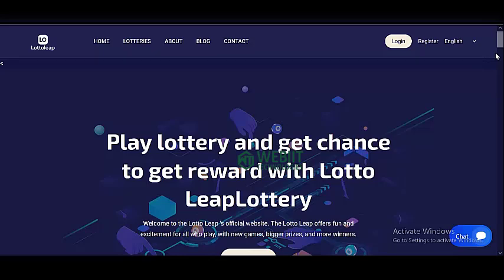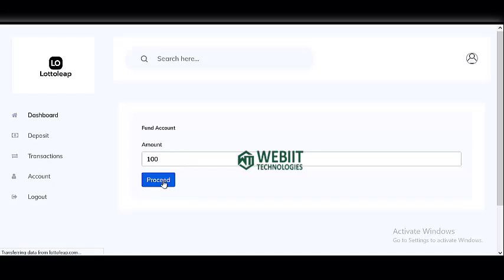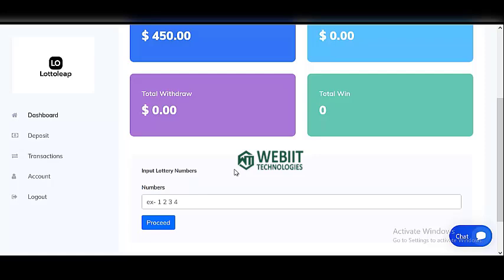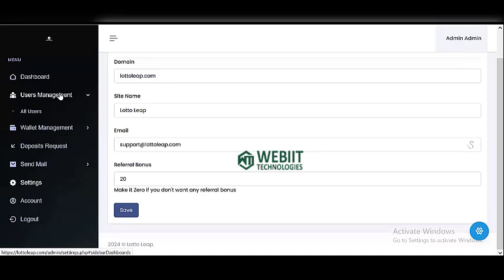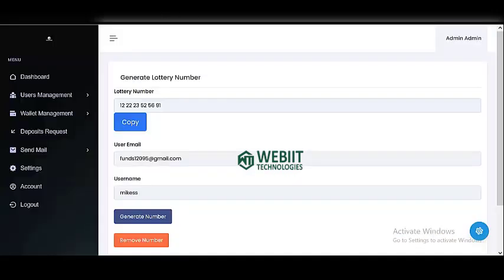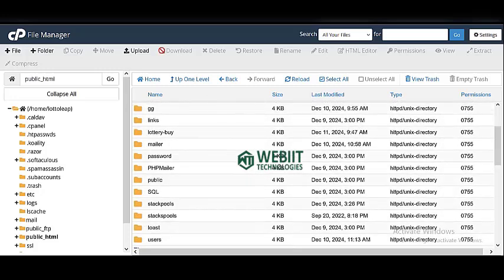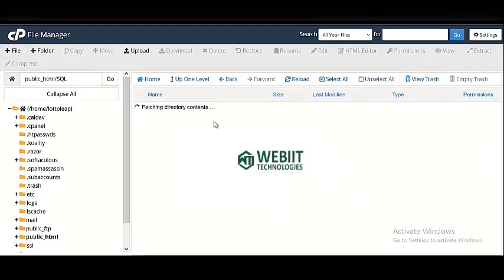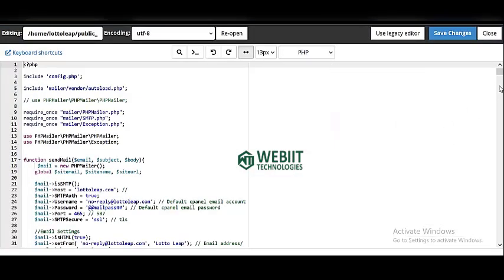How to Build a Lottery & Lotto Website | Secure, Fast, and High-Payout Platform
🎰 Create Your Own Lottery & Lotto Website

Want to learn how to build a lottery and lotto website with secure transactions, fast payouts, and an engaging user experience?
This step-by-step guide will show you everything you need to design and launch a platform that’s ready for success in 2025.

📌 What You’ll Learn in This Video:
✔ How to design a professional lottery and lotto website
✔ Adding secure payment methods for deposits and payouts
✔ Setting up random number generators for fairness
✔ Automating lotto results and user notifications
✔ Tips to attract users and boost engagement

Whether you’re a developer, entrepreneur, or someone exploring the gaming and lottery industry, this tutorial is packed with actionable insights to help you create a trustworthy and profitable lotto platform.

✨ About Me
Hi, I’m Ajayi Adebayo, the Founder of Webbiit Technologies. On this channel, I share tutorials on innovative tech solutions, web development, and gaming platforms to help you succeed in 2025 and beyond.

Stay updated with frequent uploads and learn how to develop high-revenue platforms:

Always ensure your platform complies with local regulations and industry standards.
Handle user data securely to maintain trust and fairness.

🕒 Timestamps for Easy Navigation:
00:00 - Introduction
02:30 - Designing a Secure Lottery Website Framework
06:00 - Adding Payment Gateways for Deposits and Payouts
10:15 - Setting Up Random Number Generators
13:45 - Automating Results and Notifications
18:00 - User Engagement Tips
21:00 - Final Thoughts and Next Steps

👍 How You Can Support:

Share it with others in the lottery and gaming industry.